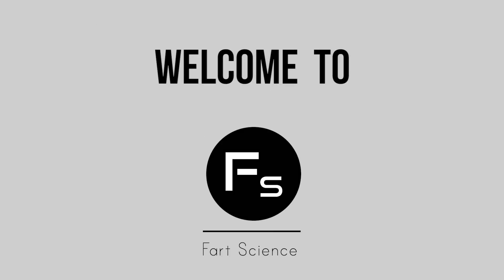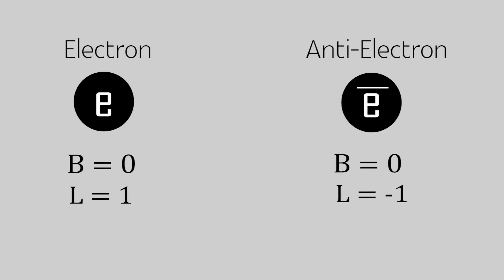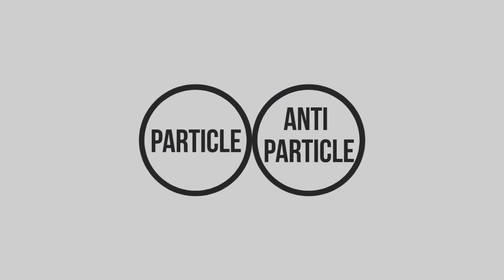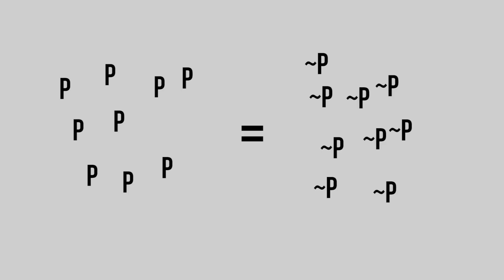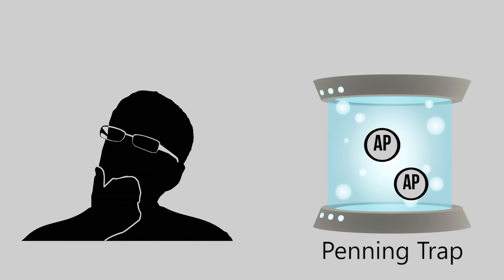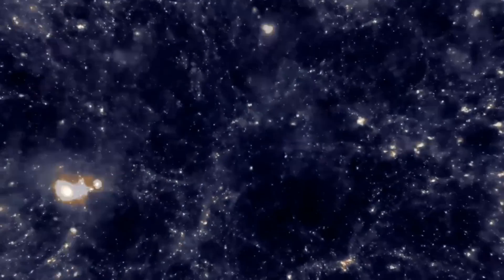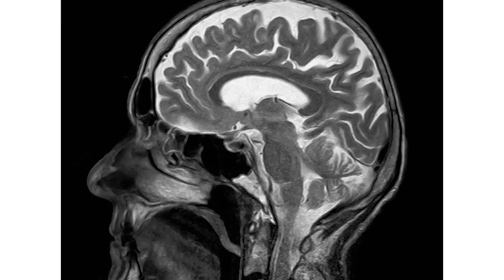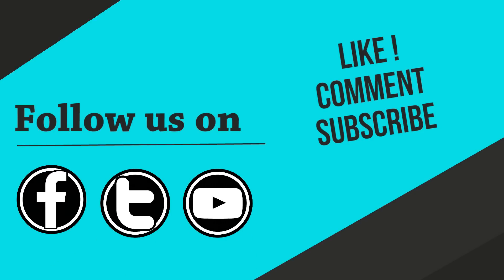All ya need to know about - Antimatter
This is the very first video of FartScience. We all are beginners in editing, giving voice overs and making such videos. So we expect you guys to leave your valuable suggestions and opinions in the comments, so that we can improve the quality of the content in upcoming video's.